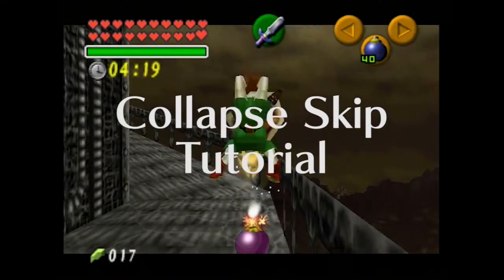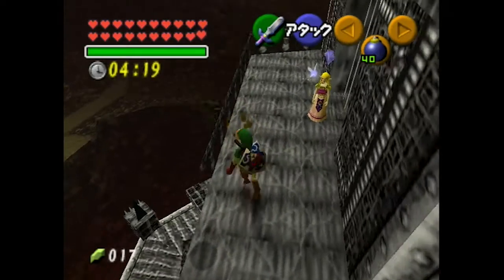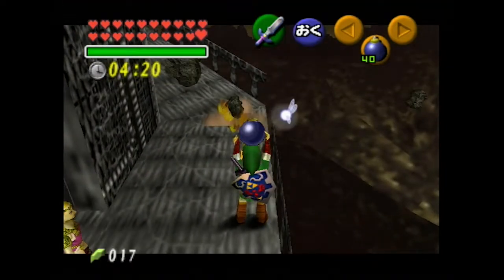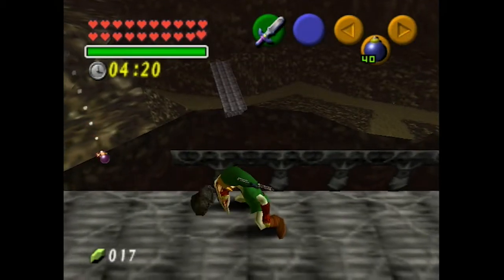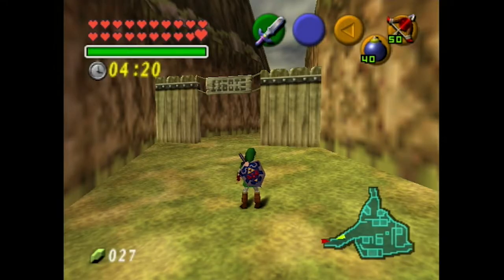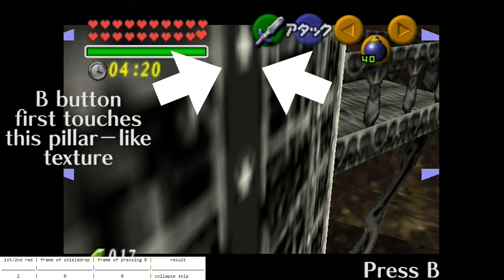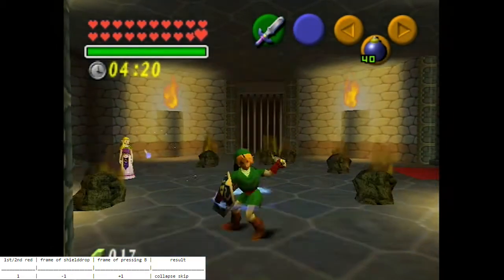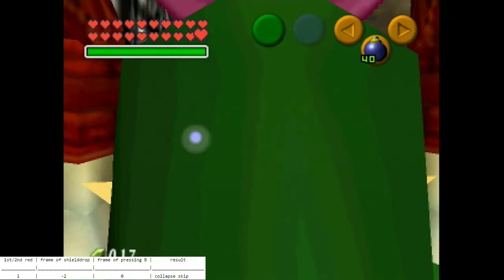Collapse Skip Tutorial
Edit: This trick is now completely useless because the rules have changed and void warp isn't considered a wrong warp anymore. Learning this is a waste of time now. Just do void warp instead.

This is a tutorial for the collapse skip for No Wrong Warp, No IM/WW, No RBA/WW and MST No WW.

0:00 Intro
0:30 Showing void warp
1:11 Getting the angle for the HESS
2:11 How to get a HESS
6:09 The remainder

Note: I don't know why, but this tutorial seems to only apply to Wii VC. N64 players appear to need different frame data entirely, and I'm not sure about emulator, GameCube, iQue and Wii U VC. Try to find your own variation of the frame data if you aren't playing on VC.

By the way, if you want to even stand a chance of learning this, you'll need gecko codes to make the practice easier